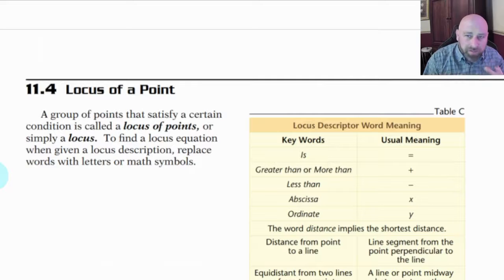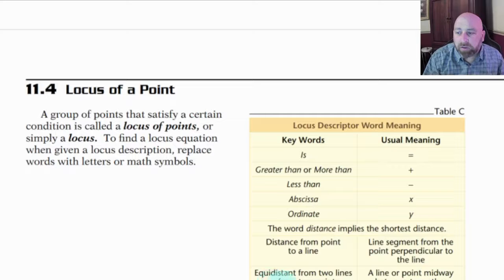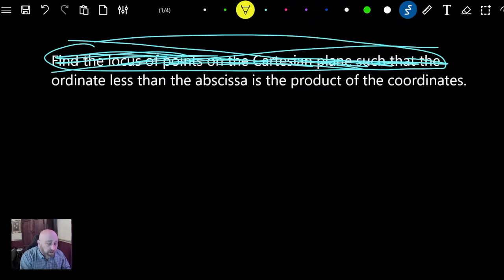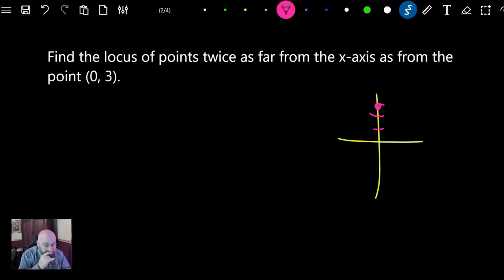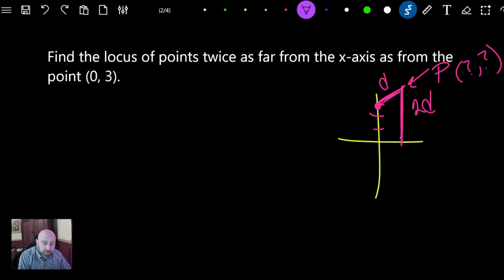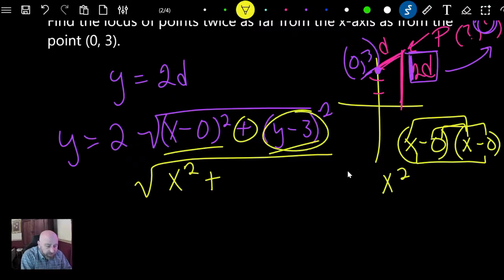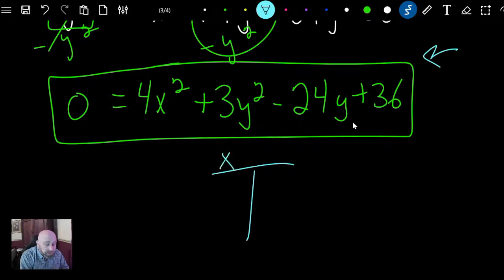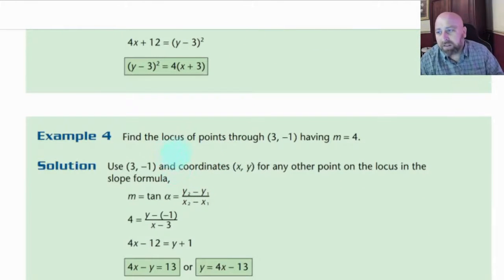Precalculus 11.4 Locus of a Point